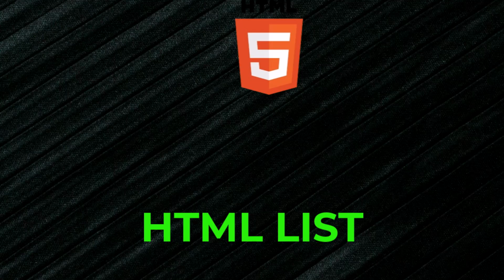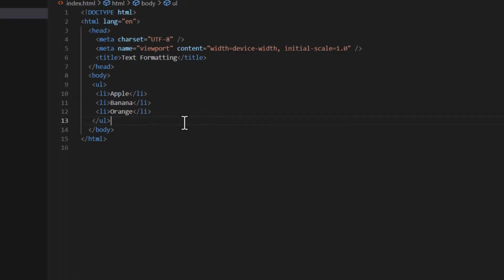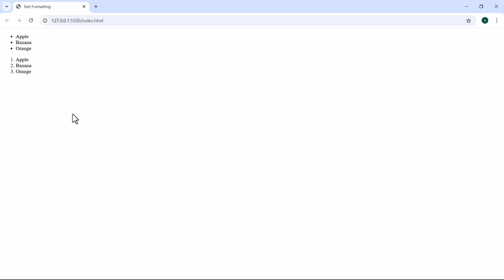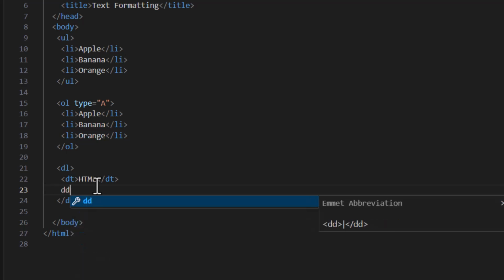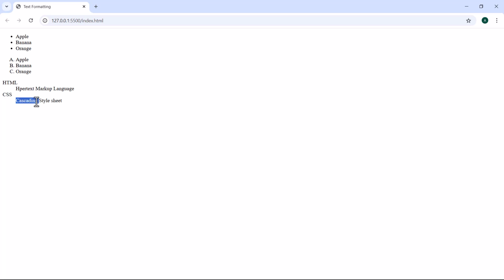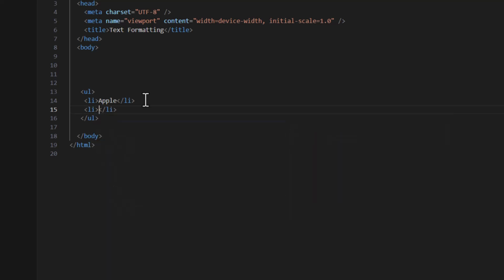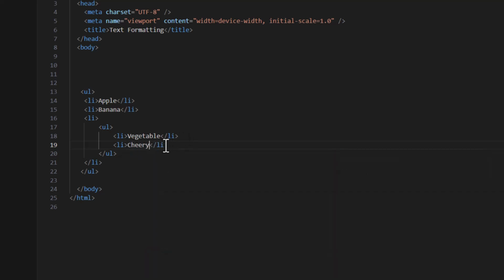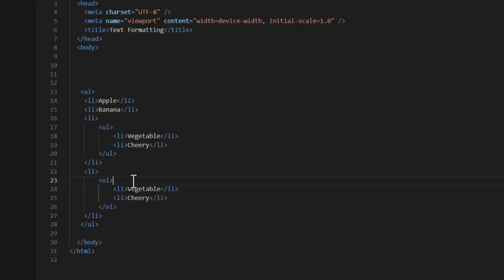HTML Lists Explained: Master Ordered, Unordered & Nested Lists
Unlock the full potential of HTML lists in this easy-to-follow tutorial! Learn everything you need to know about ordered lists (ol), unordered lists (ul), and nested lists. Whether you're a beginner or looking to refine your web development skills, this video will guide you step-by-step through creating and styling lists for your websites.

What you'll learn in this video:

The basics of HTML lists
Differences between ol and ul
How to create nested lists